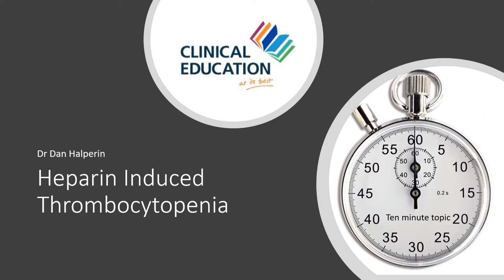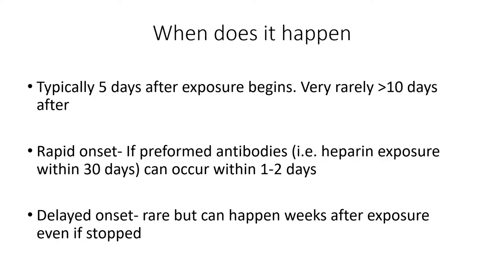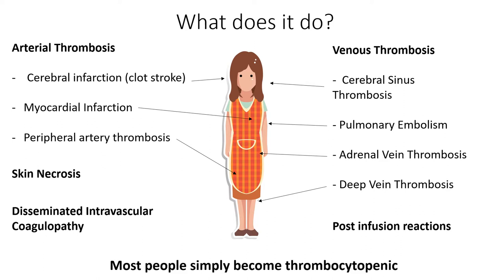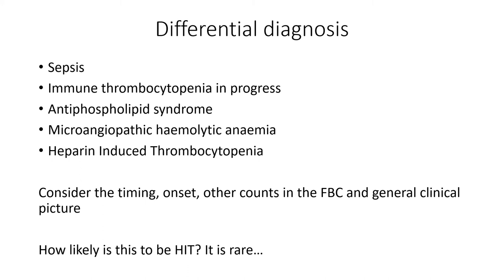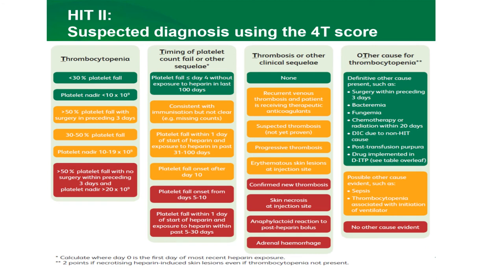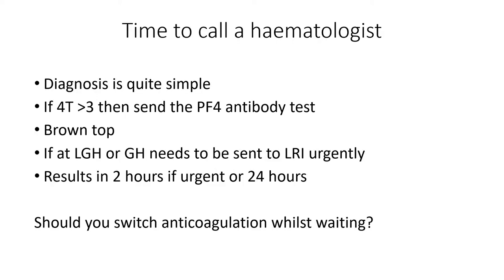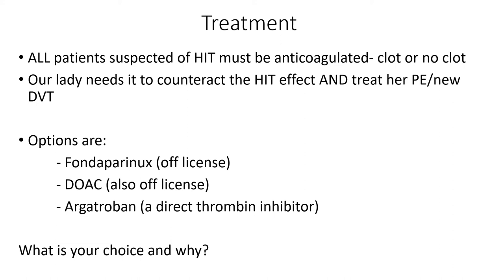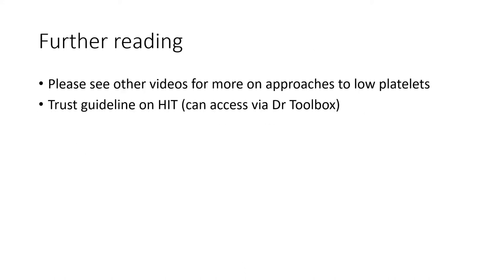Heparin Induced Thrombocytopenia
A quick summary of how to recognise, diagnose and manage Heparin Induced Thrombocytopenia (HIT) using a case based study. I talk about the latest management and how to choose what is right for your patient.